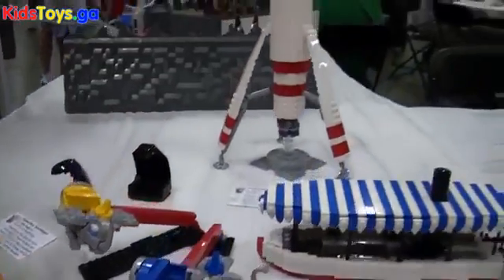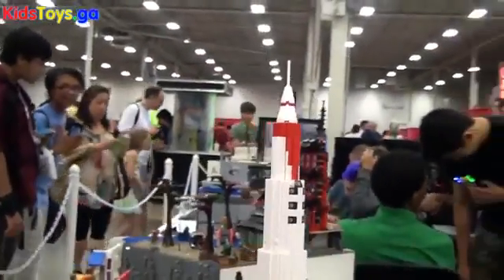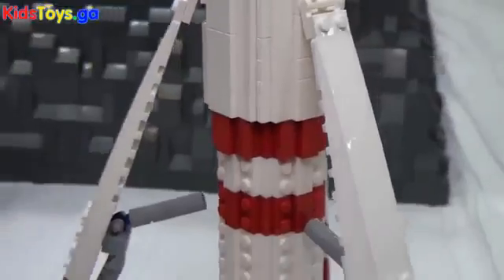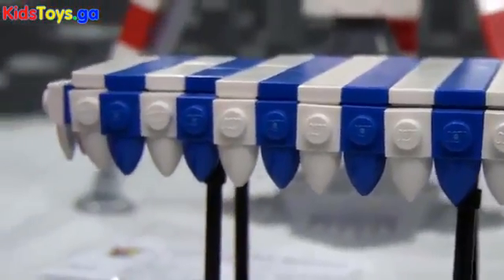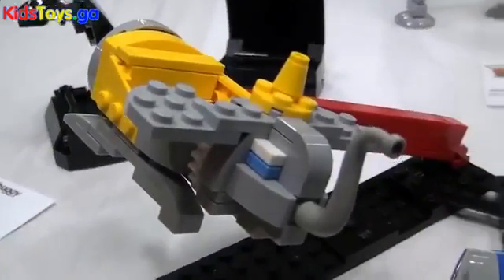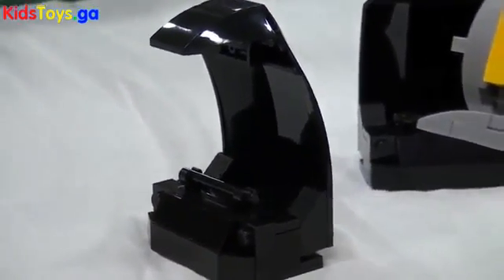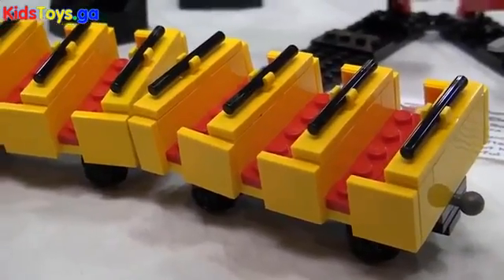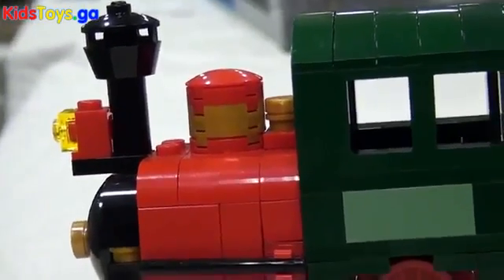Joker Channel - Classic Disneyland Rides In LEGO BrickFair Virginia